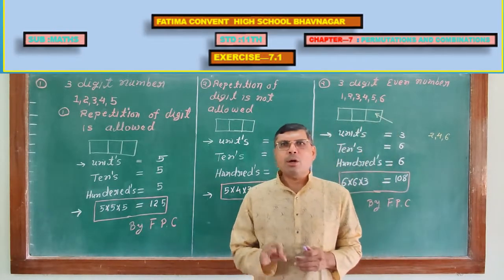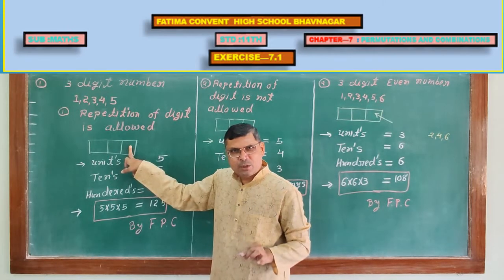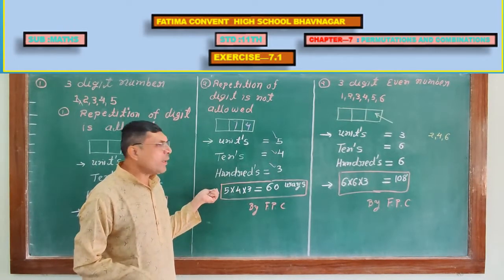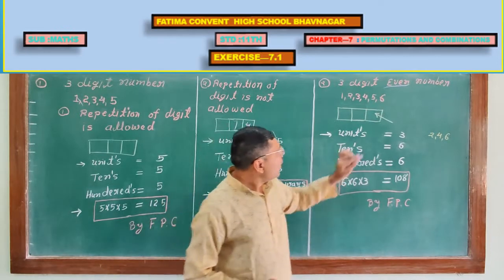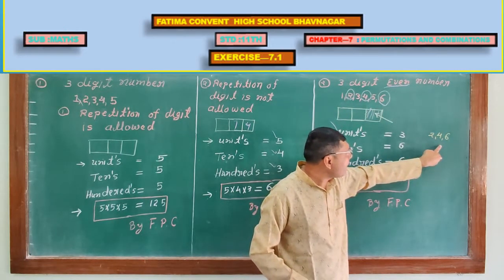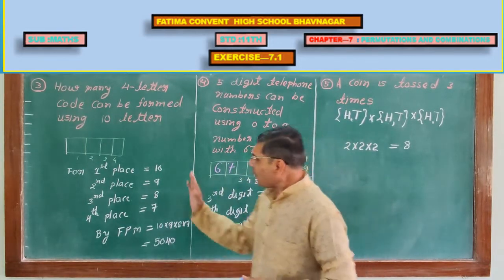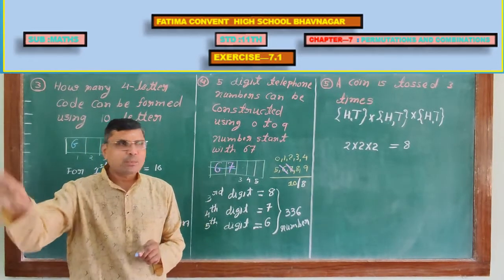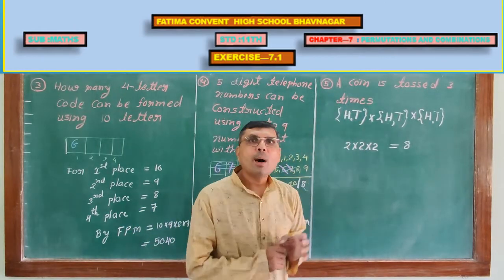LECTURE 2 STD 11TH MATHEMATICS CBSE PREMUTATIONS AND COMNATIONS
PEREMUTATIONS AND COMNATIONS